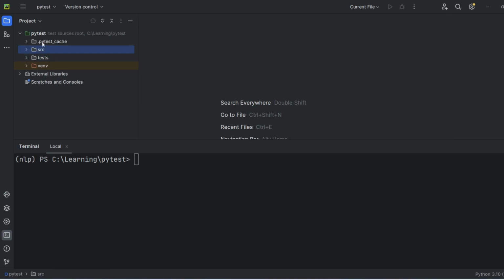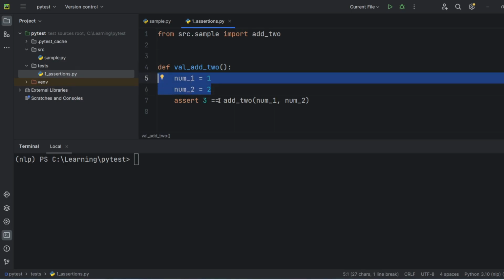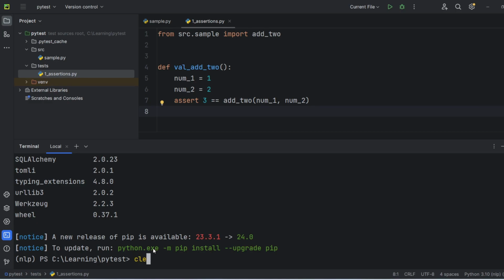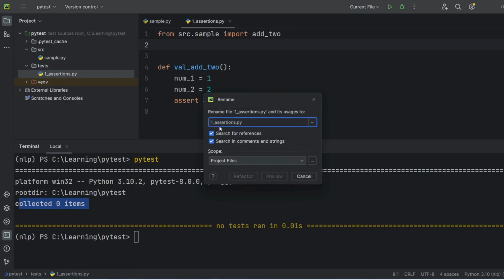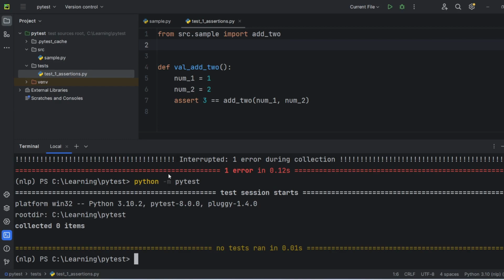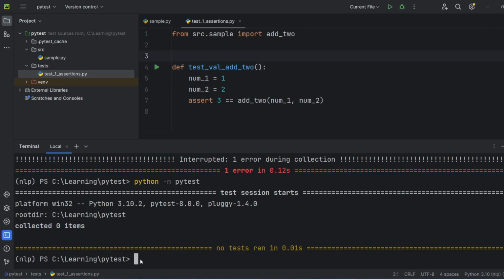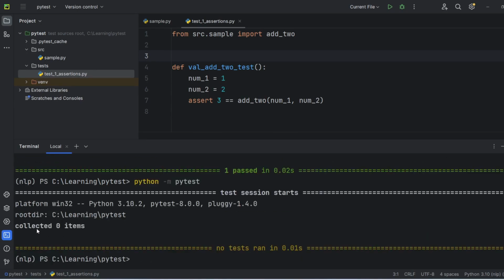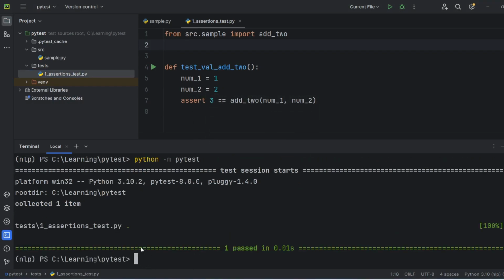pytest assert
Welcome to our Pytest introduction video! 🚀 In this comprehensive tutorial, we'll dive into the world of Pytest, a powerful testing framework for Python that simplifies the process of writing and executing tests.